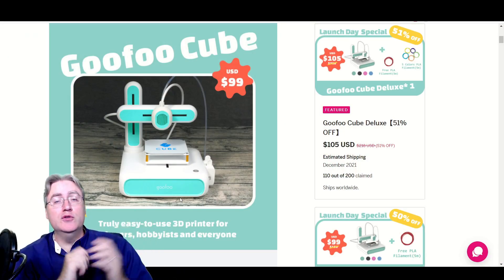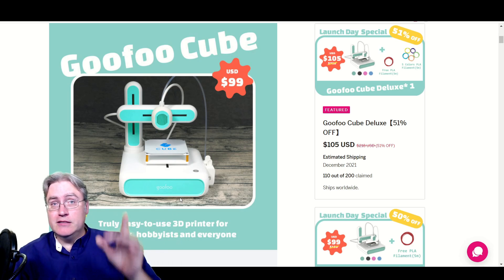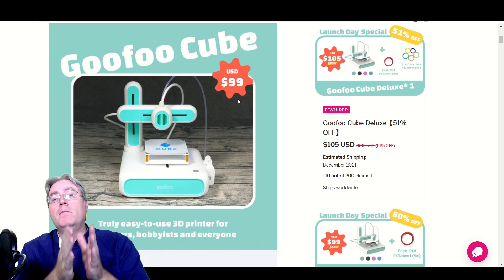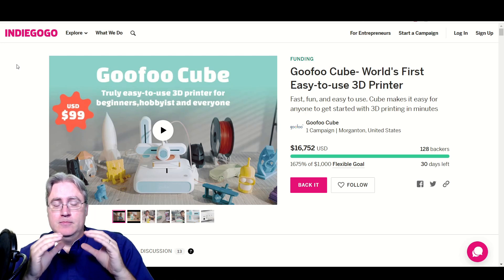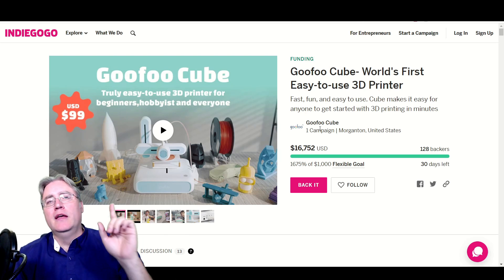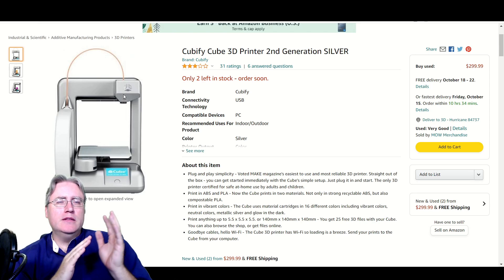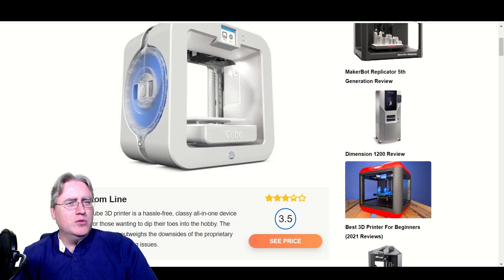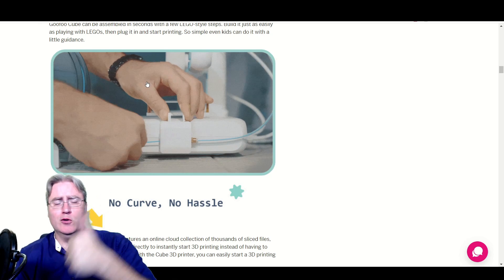The Goofoo Cube $100 3D printer, Back or Pass?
The Goofoo Cube 3D printer is selling on IndieGoGo now, and many people are wondering, is it a good buy or a goodbye? And how can you identify if a campaign has your best intrests in heart in the future?

Can't spend more than $100? Then you want the EasyThreeD K7

3D Printing Professor is made possible by YOU!

I'm social!